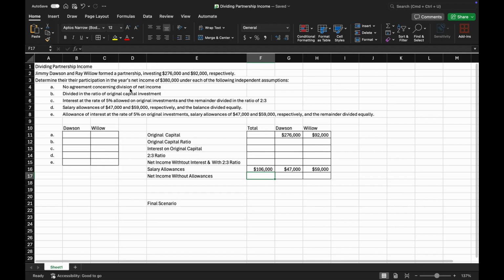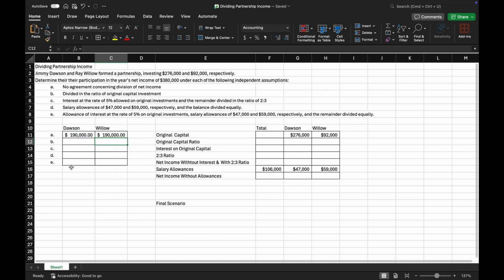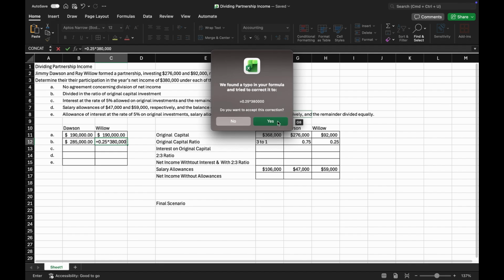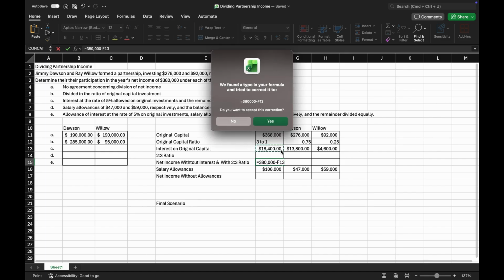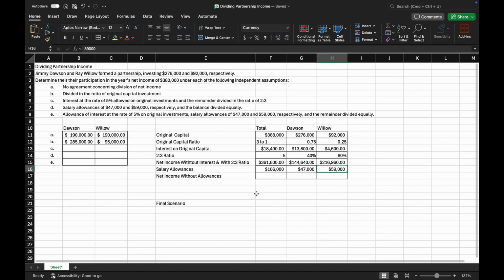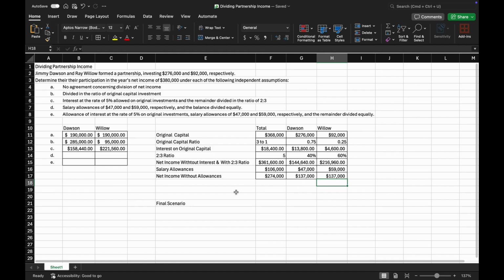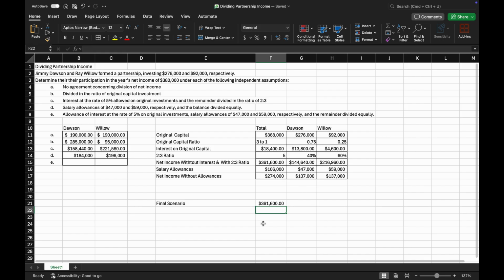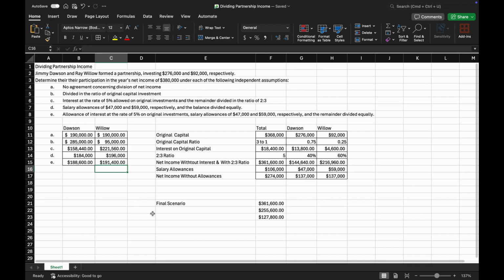How 2 Divide Partnership Income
Hello everyone, in this video, I explain how to divide partnership income.